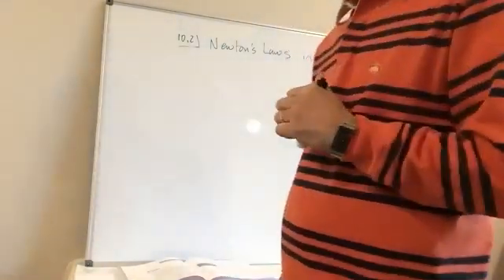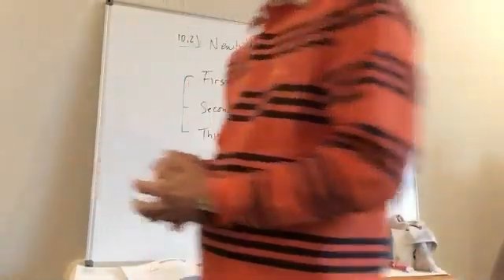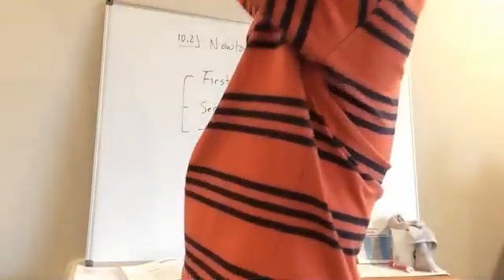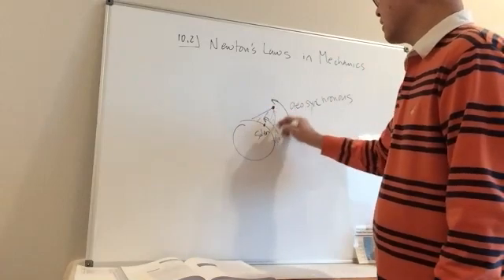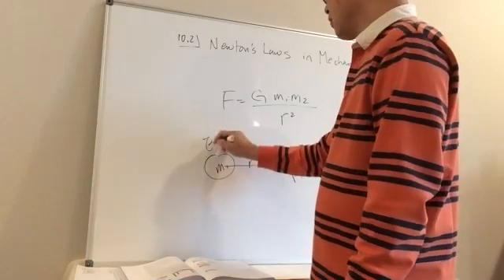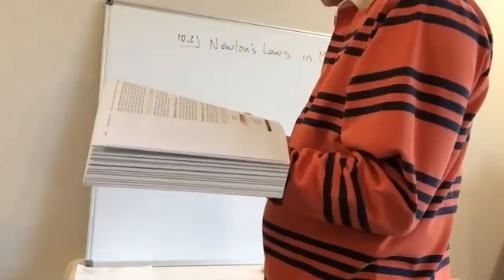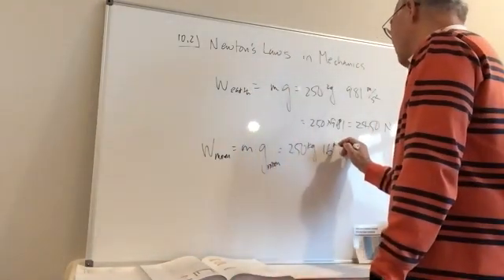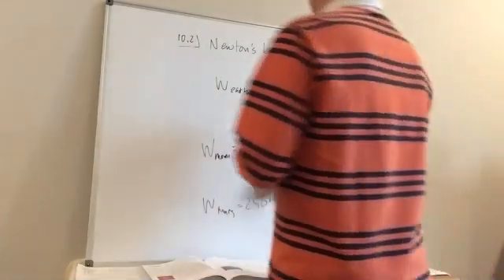Engineering 10.2 20-21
Newton's Laws in Mechanics